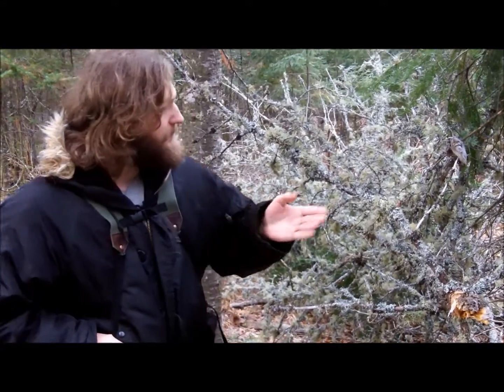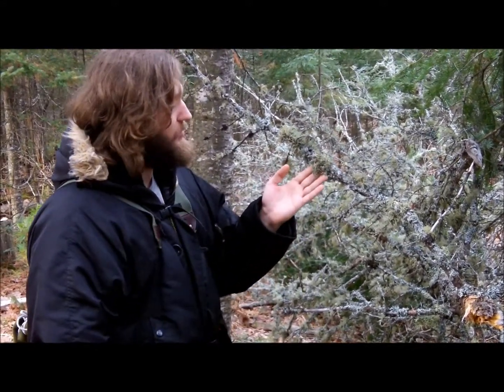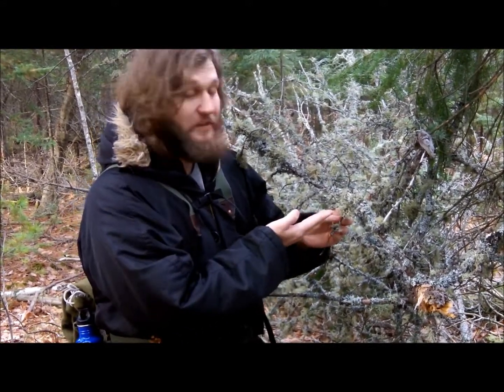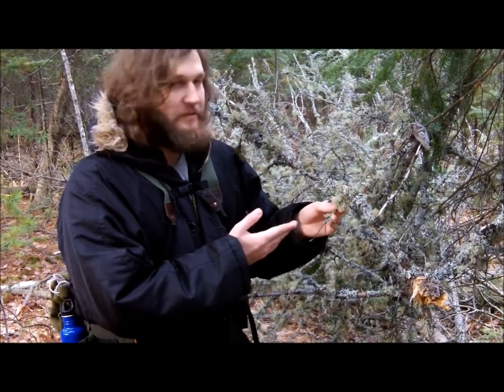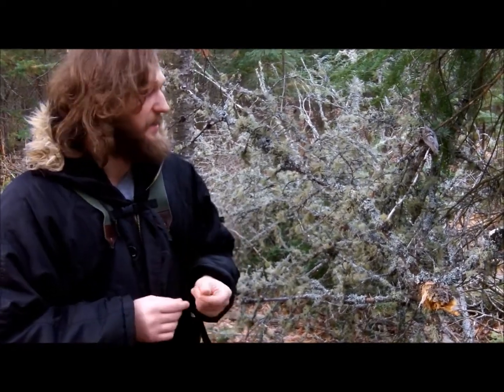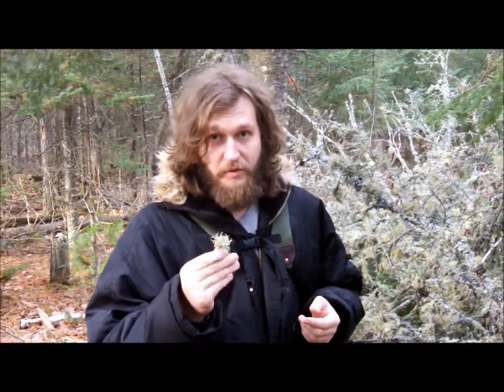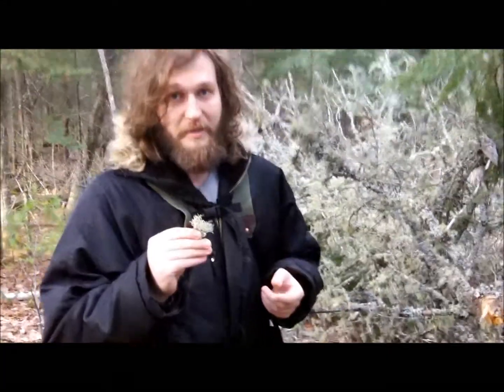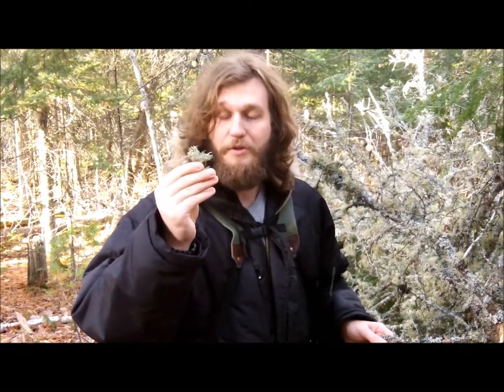Old Man's Beard, medicinal and historic use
Bruce from Rucksack Nation discusses the history and applications of Usnic Acid found in Old Man's Beard